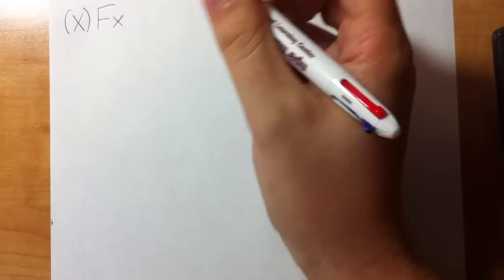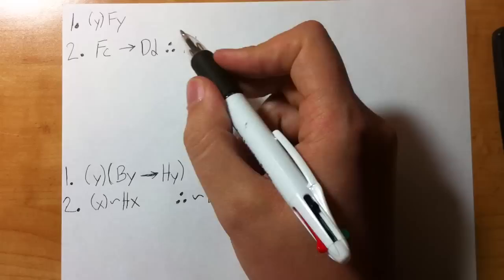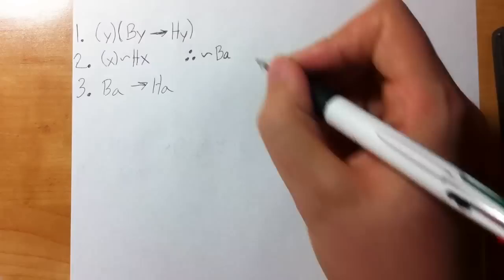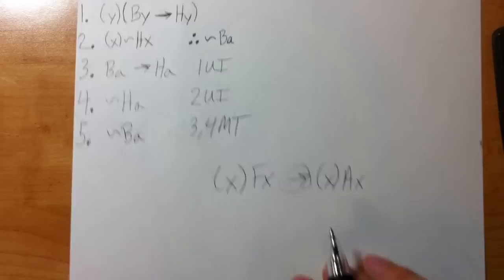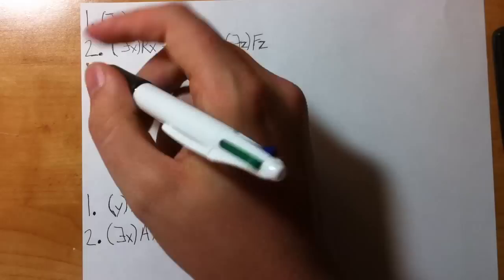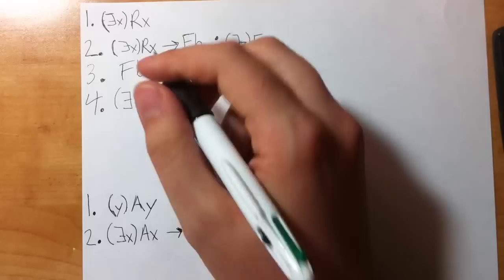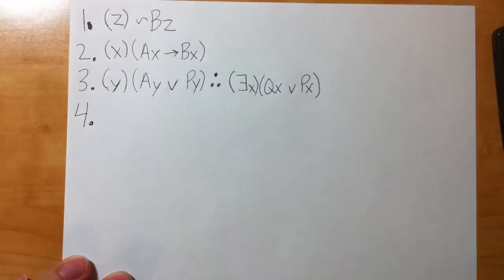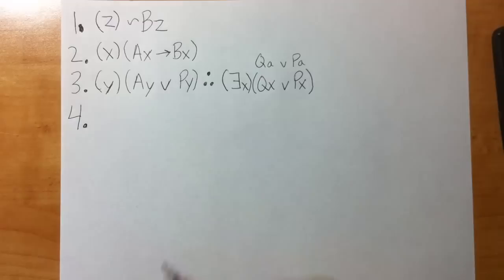Quantified Proofs (Part 1)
This video demonstrates UI and EG.